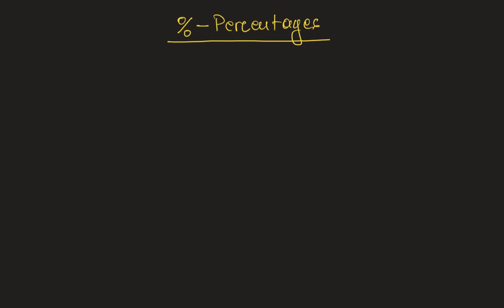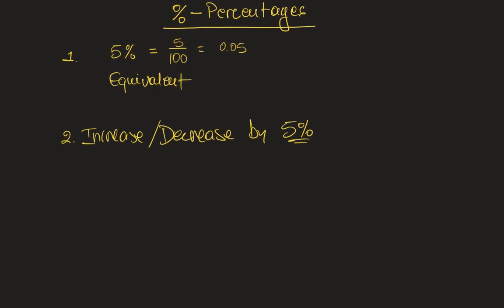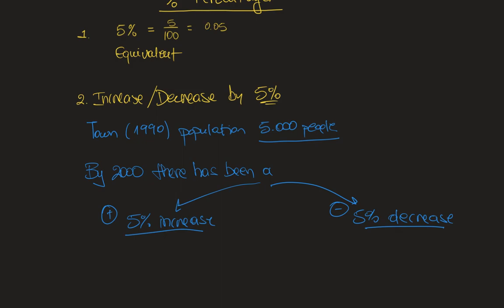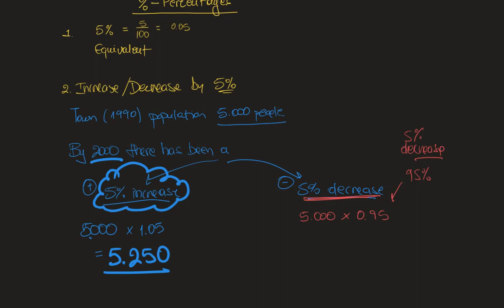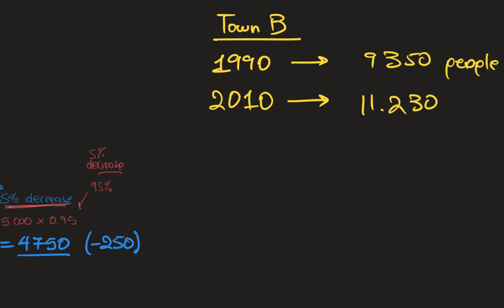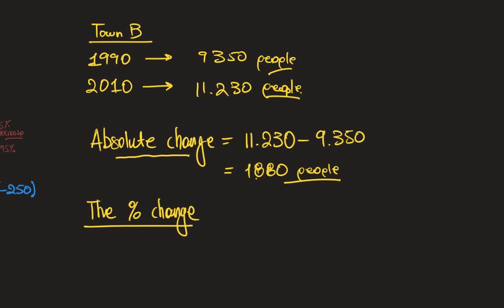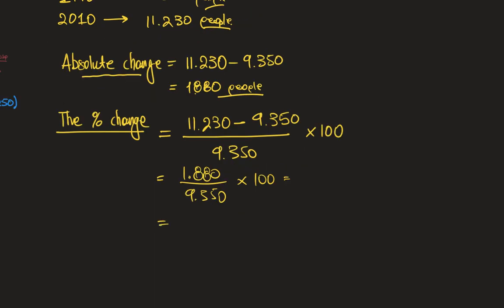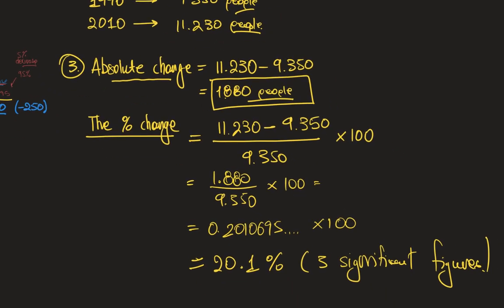Pre IB Math - 07 Percentages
Simple percentages, increase, decrease and percentage change